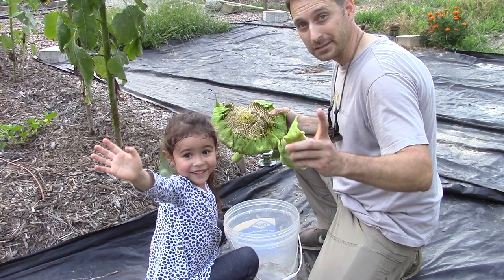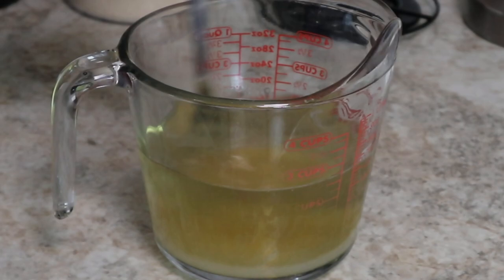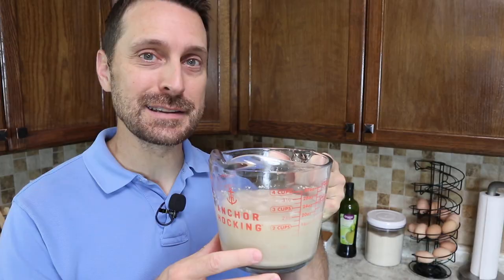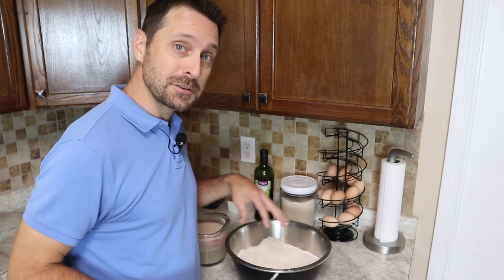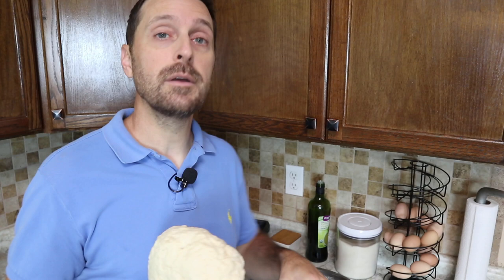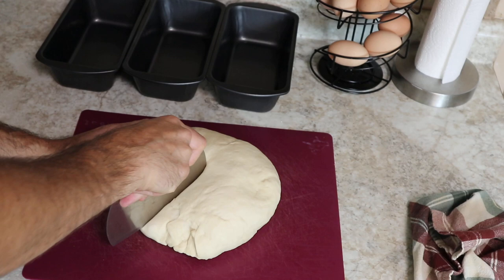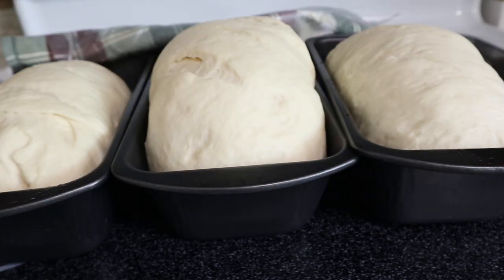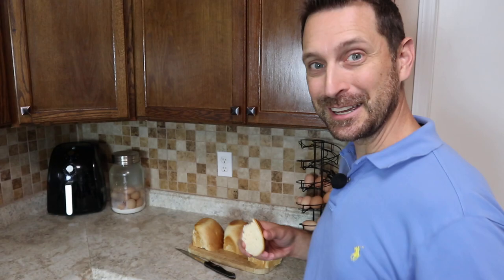Crusty Soft Bread Recipe! The Easiest Quickest Sandwich Loaf You'll Ever Make!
Tools we used for this project: DeWitt Sunbelt Weed Barrier

Recipe: 2 cups of very hot water (110f)
1/2 cup sugar
1 1/2 tbls yeast
1 1/2 tsp salt
2 to 4 tbls olive oil
6 cups of Italian 00 pizzeria flour

Items Used To Start Our Seeds:
1020 Grow Trays
2" Seed Starting Pots